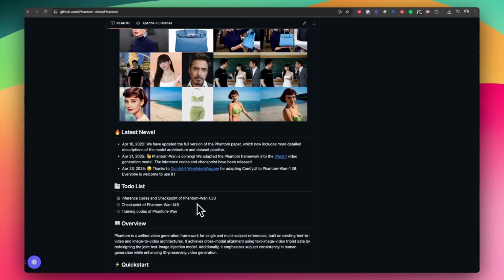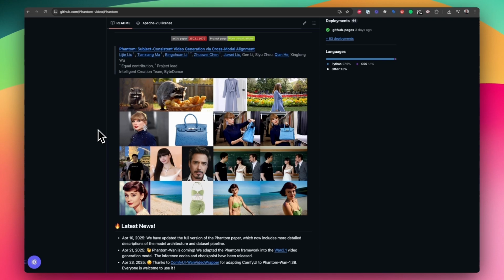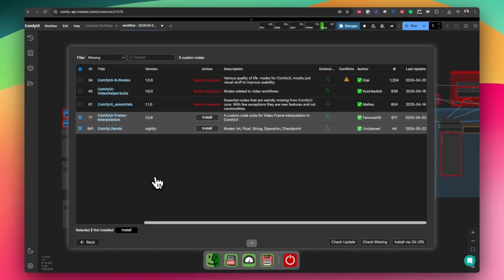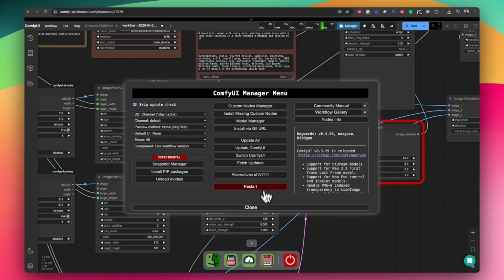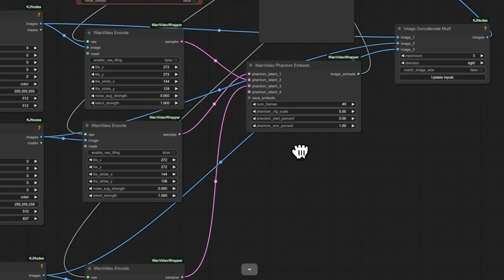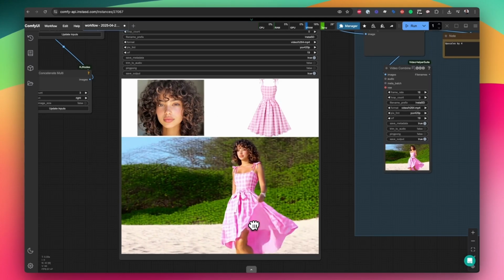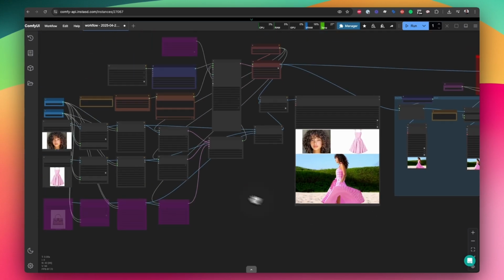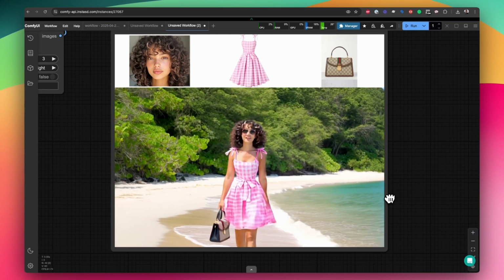Consistent Characters, Backgrounds & Clothing in AI Video | Phantom in ComfyUI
Looking to create AI videos that stay consistent to a subject image? In this tutorial, we show you how to use the Phantom model inside ComfyUI to generate subject-consistent animations — plus how to enhance them with upscaling and frame interpolation for smooth, high-quality results.

Skip the guesswork with this complete walkthrough of Phantom's workflow, tips for best outputs, and a demo of multiple subjects in action.